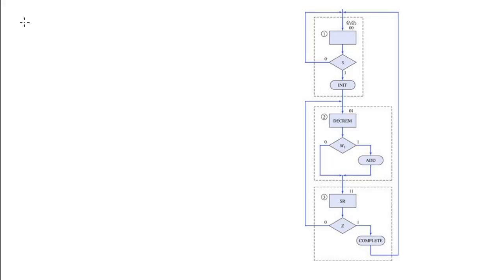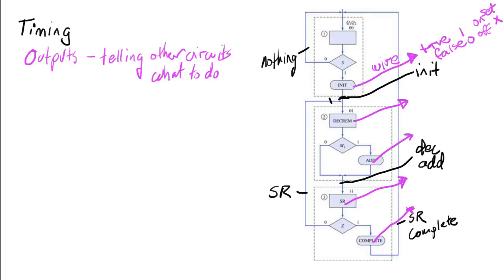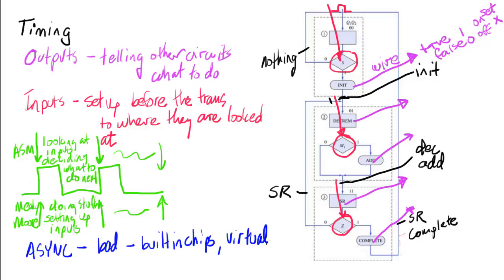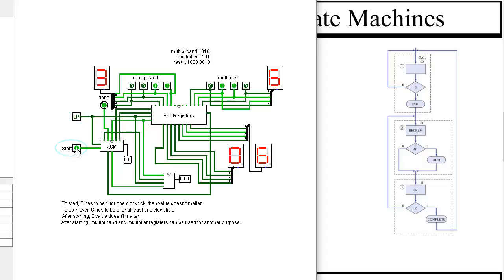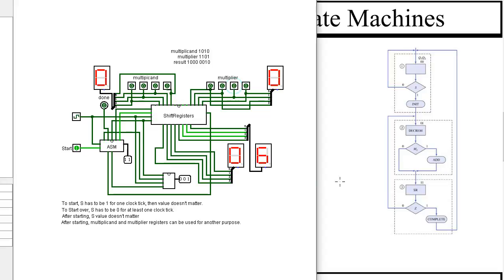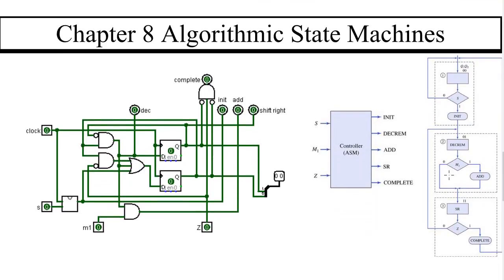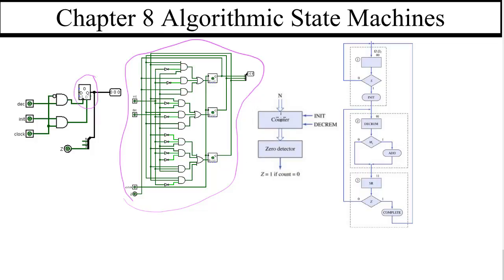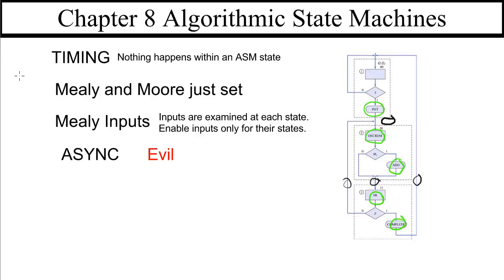Algorithmic State Machine Timing and Multiplication Circuit Demo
Simulation was done in logisim
ASM Timing